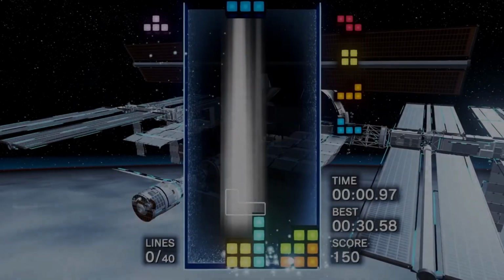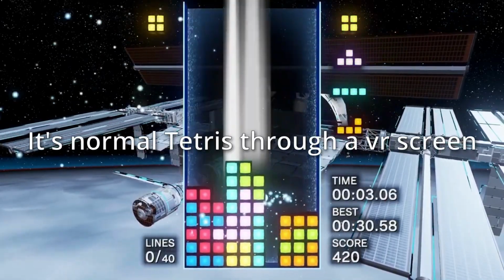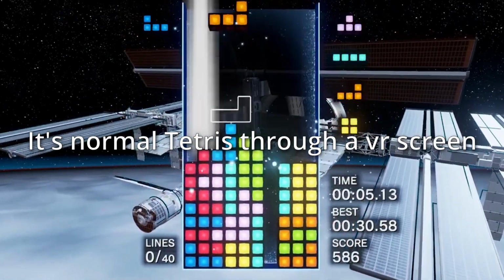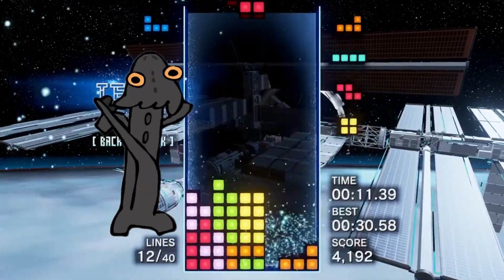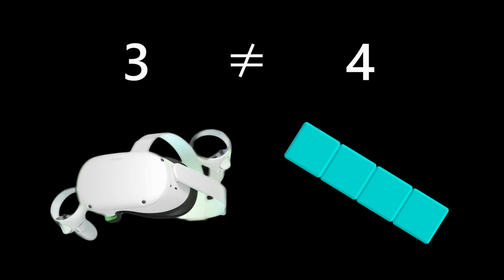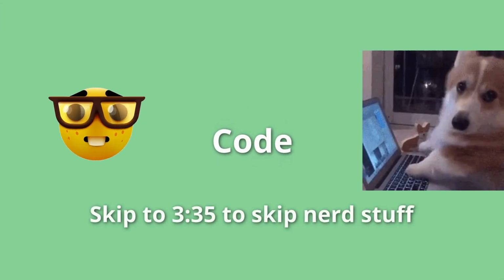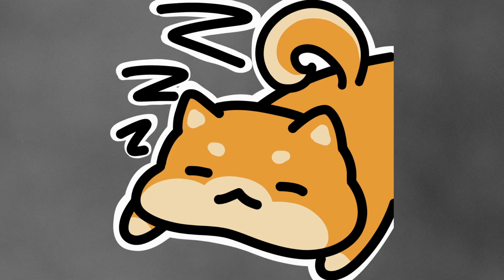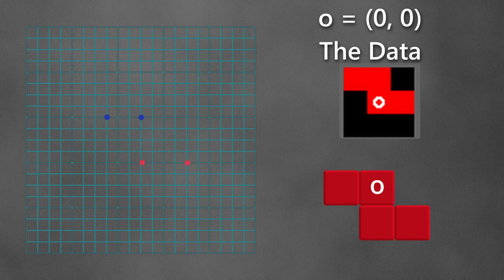I Made TETRIS In VR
This is one of the game ideas of all time. Watch the video 5 times so I can finally get monetized thx :) Also, I think I might be the first person to store tetrominoes as connections which is pretty neat :D